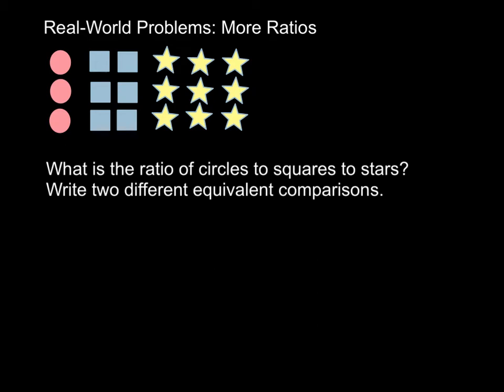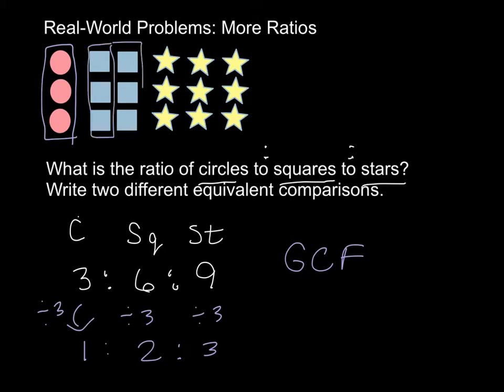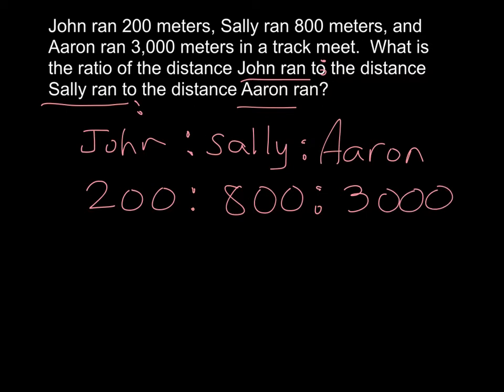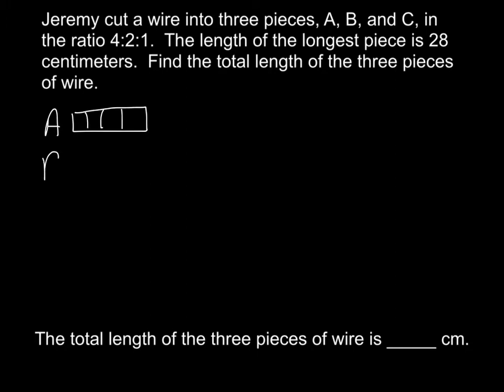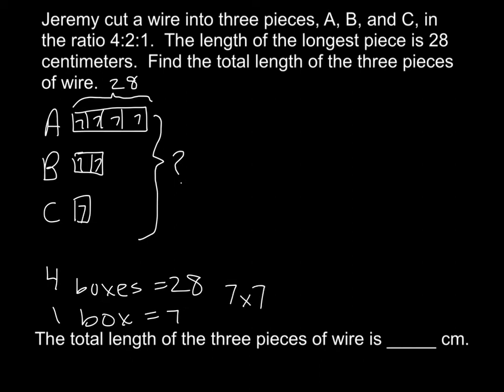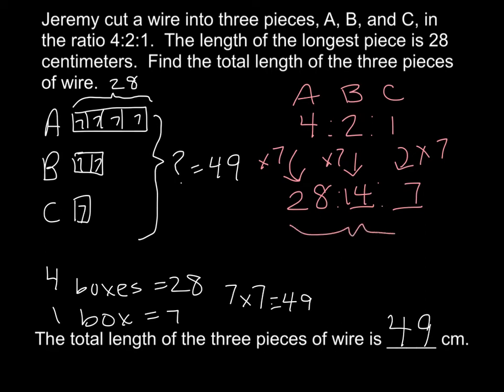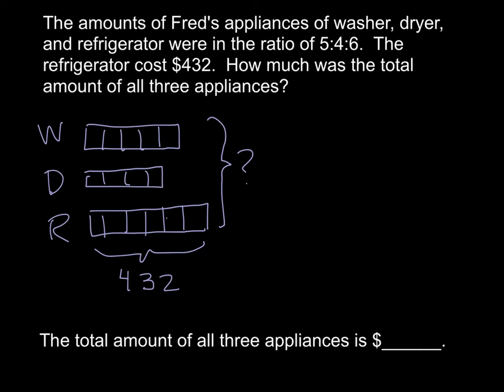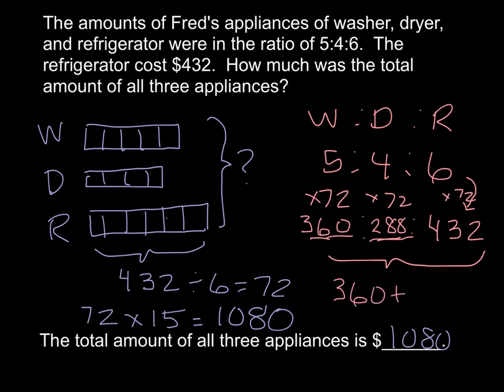7.6 Real World Ratios part 1